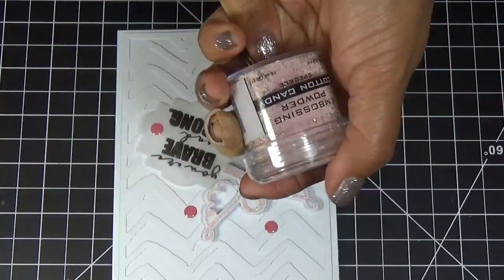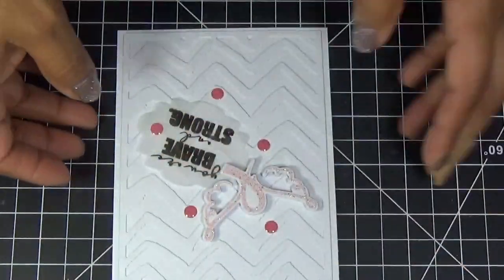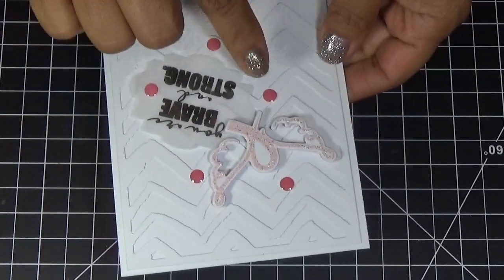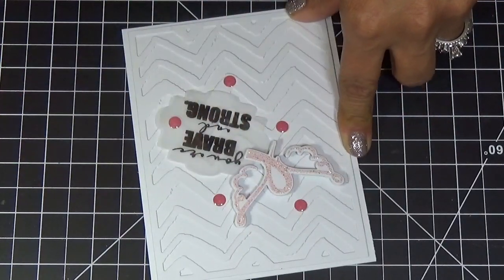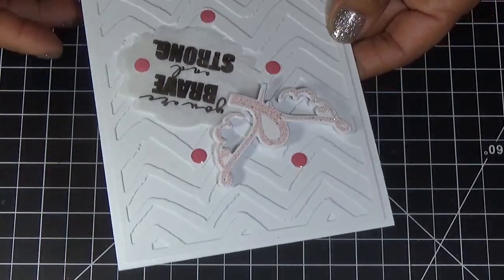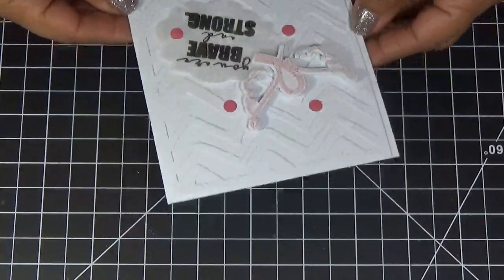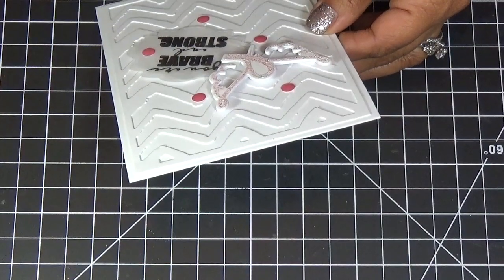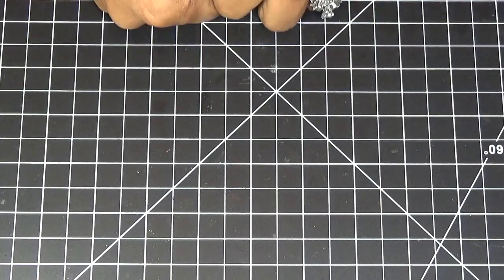MCT "96th Edition Release Sneaky Peek #1"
GOOD MORNING my sweet friends &amp; welcome to our first day of sneaky peeks from our "96th Edition Release" Sneaky Peek #1.

Today my AMAZING team &amp; I are showcasing a brand new stamp &amp; die set! In honor of Breast Cancer Awareness month, this set is called "Keep Fighting!"

Here is my card I created using this new set!  I also used 2 existing die set for this card.  They are "Zig Zag Background Die" for the background & "Stitched Belly Band Dies" for the sentiment!